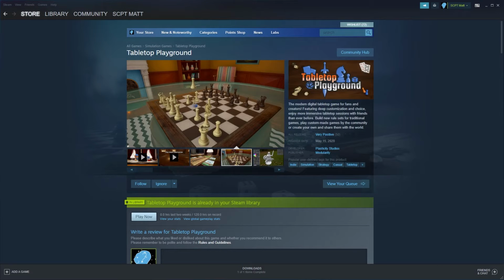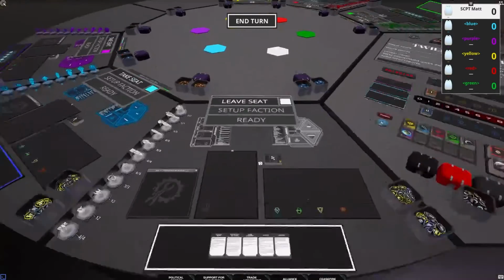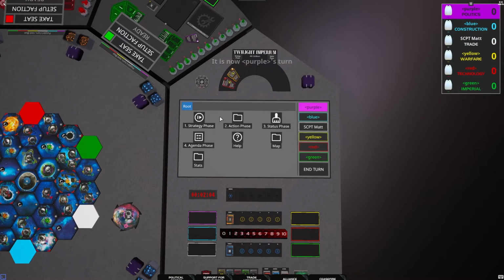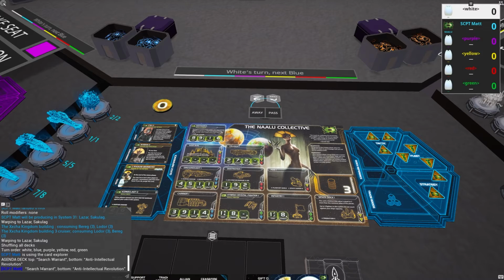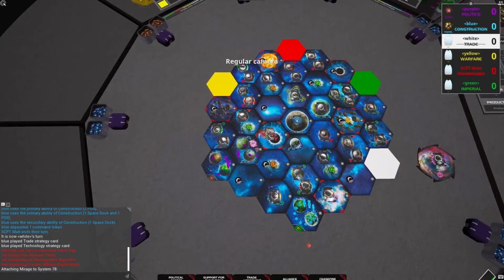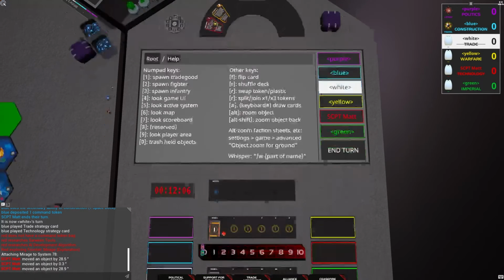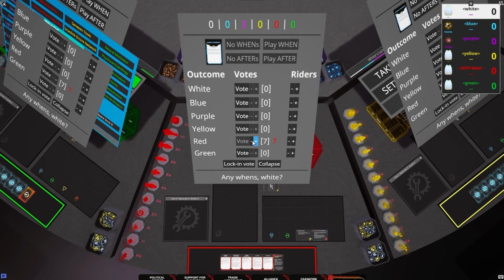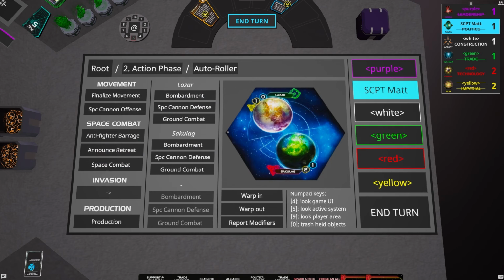Tabletop Playground Twilight Imperium Tutorial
Tabletop Playground TI4 mod development has been underway for just under a year, and it's remarkable how much has been accomplished. The mod is in a stable place with most of the major developments out of the way, so it was time we helped everyone onboard themselves onto the platform!
This is our tour of the mod as well as some helpful pointers for getting started playing on TTPG.

0:00 Loading the Mod
1:29 A Tour of the Features
3:36 Strategy Phase
3:57 Faction Setup
4:22 Action Phase
6:11 Mouse Modes
8:15 Saving and Loading
8:34 Recommended Settings
8:53 Camera Hotkeys
9:15 Other Hotkeys
10:28 Whispering and Status Phase
10:48 Agenda Phase
11:45 Savant Stats
12:24 Auto-Roller
13:51 Have Fun!